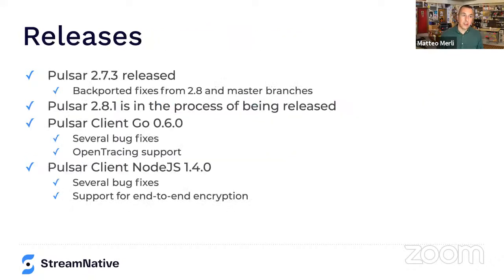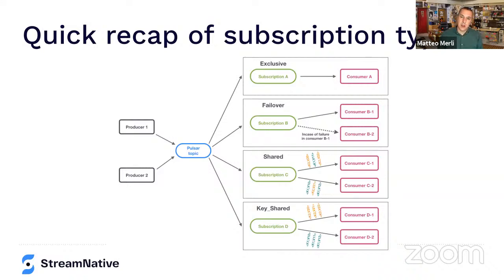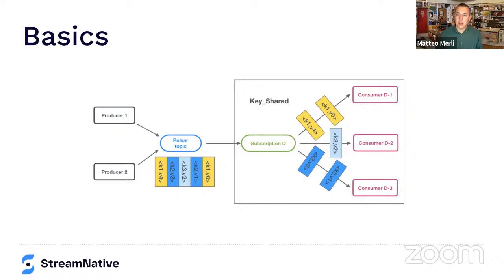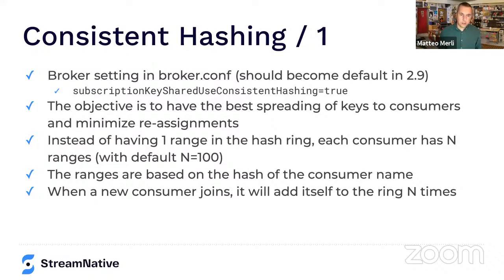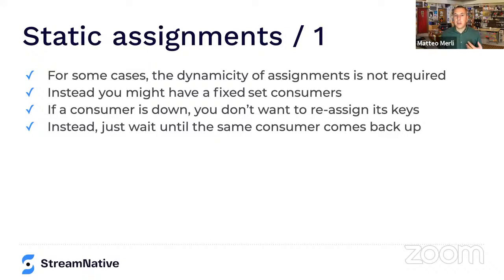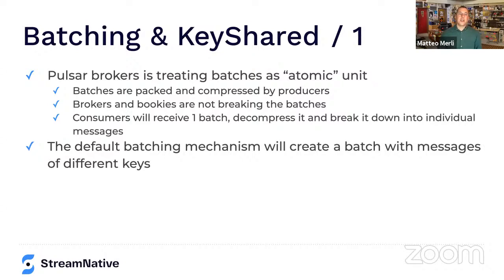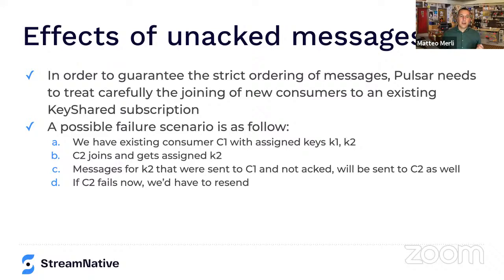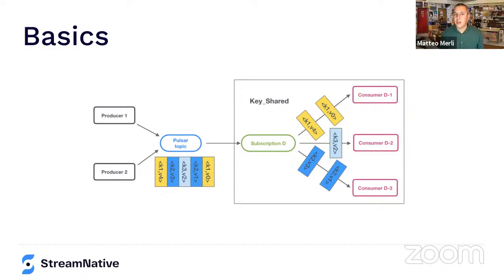Apache Pulsar Updates & Key-Shared Subscriptions - August 11, 2021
This month's session provides updates on upcoming releases and takes a deep-dive into Key-Shared subscriptions.